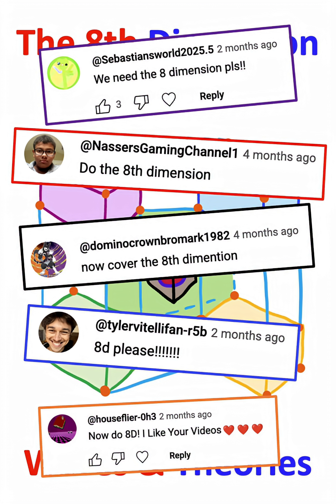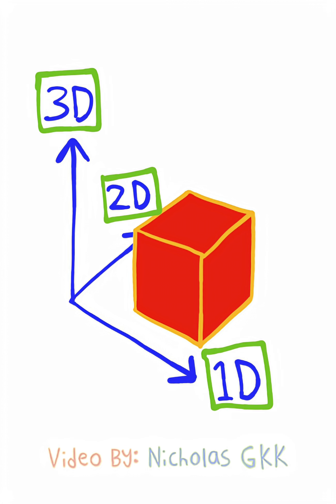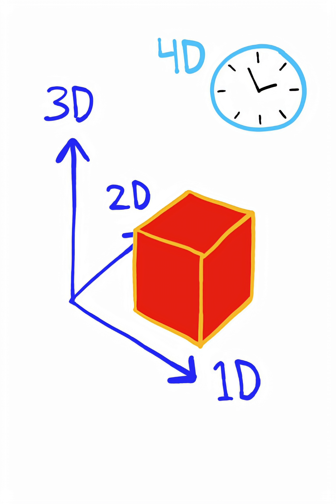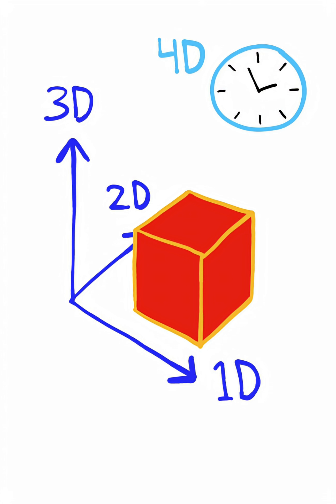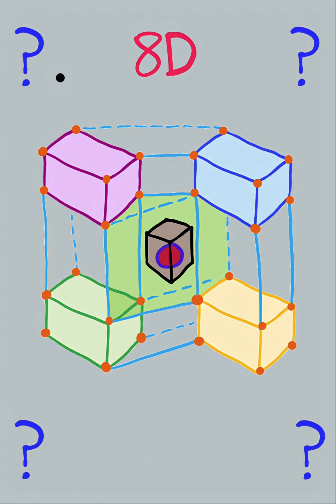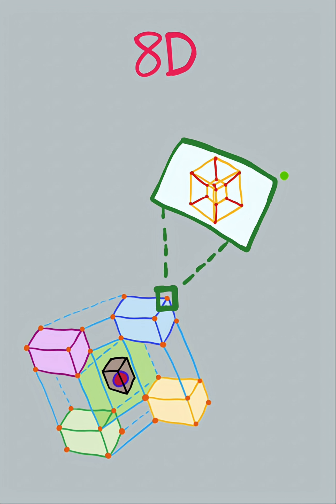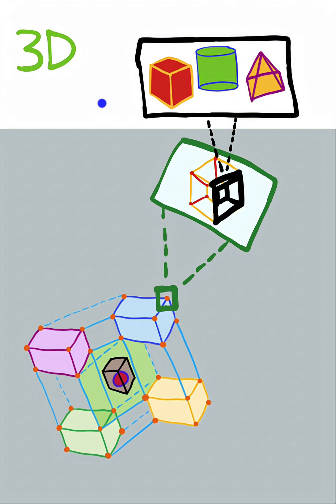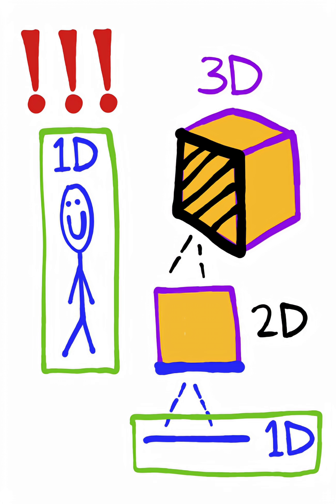The 8D UNIVERSE!!!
Understand The Concept Of An 8D Universe (The 8th Dimension) By Using 3D And 4D Models In LESS Than 60 Seconds!!